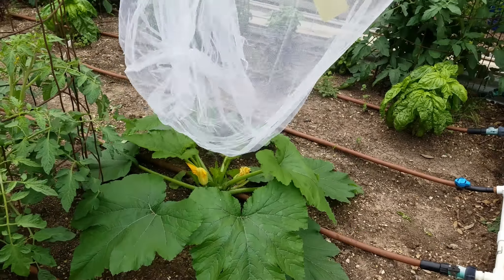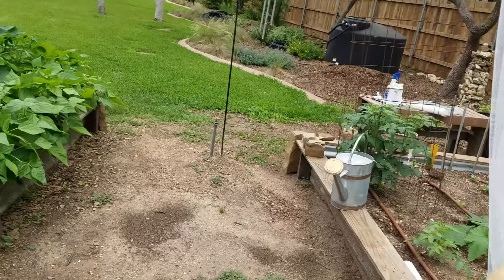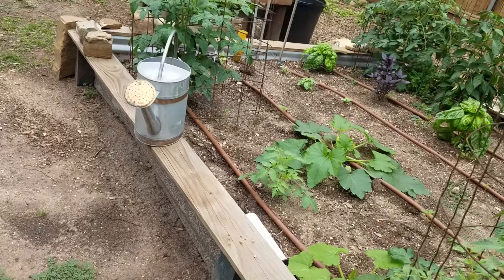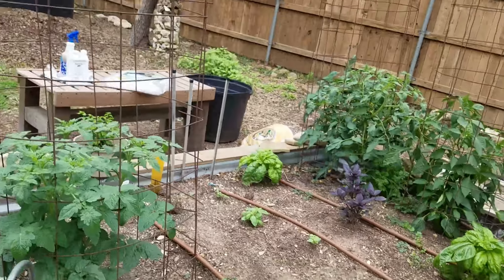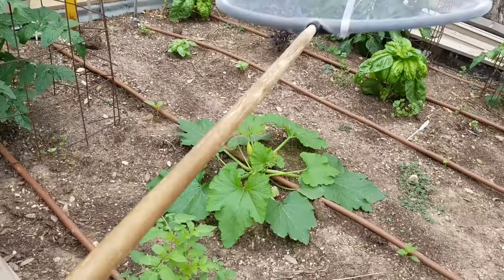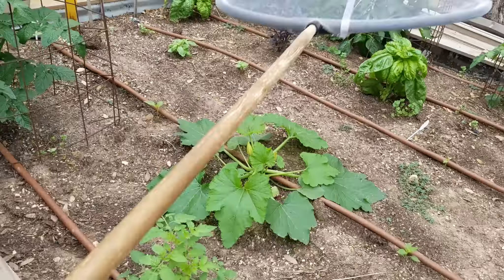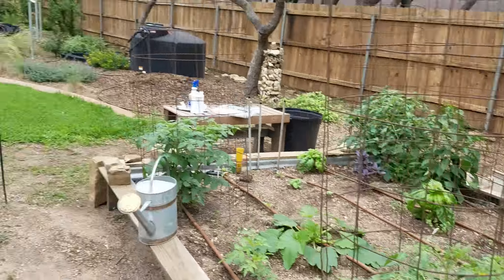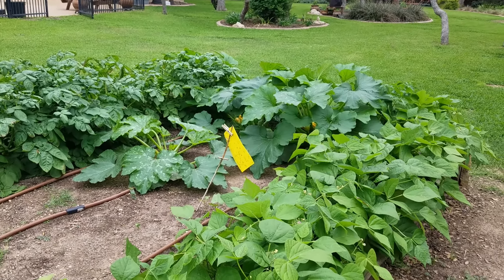Part 3 - Battling the Squash Vine Borer - The Net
Part 3 in 2021 Central Texas of the ongoing battle with arch-nemesis Squash Vine Borer. This short video shows a net built to catch the bug from above.